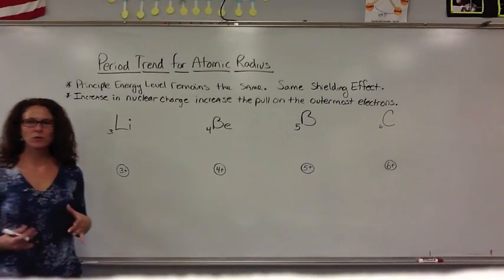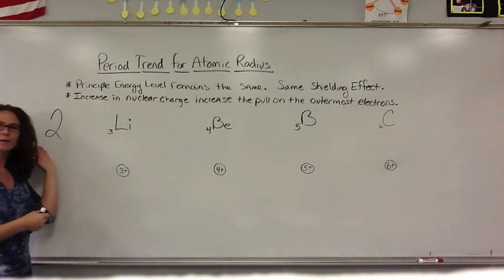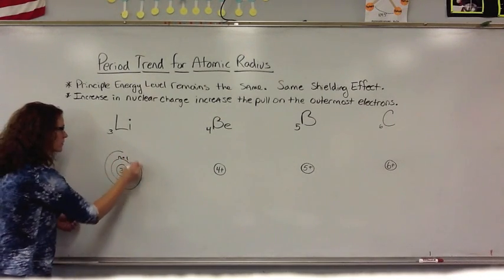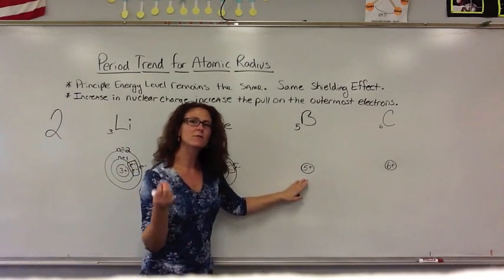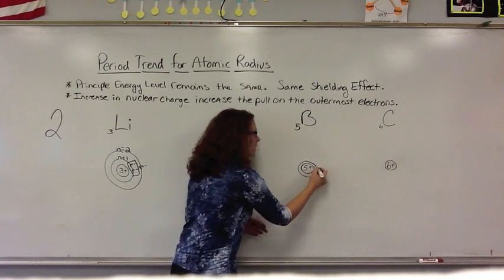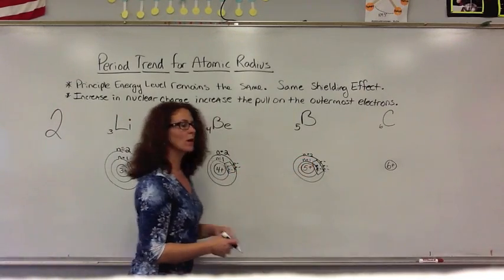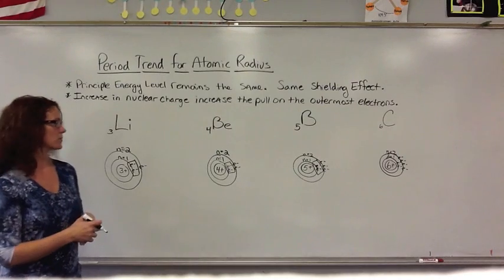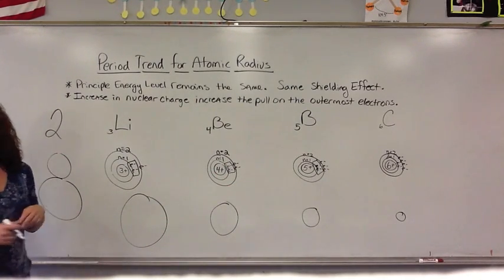Period Trend in Atomic Radius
How and why the radius of an atom decreases as you move from Left to Right across a Period.